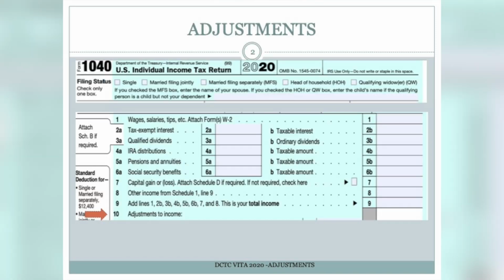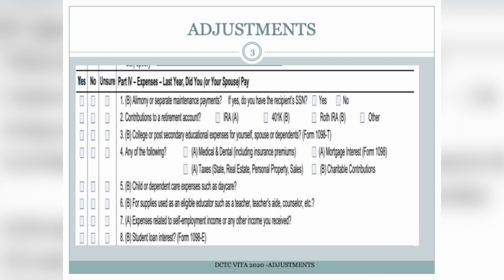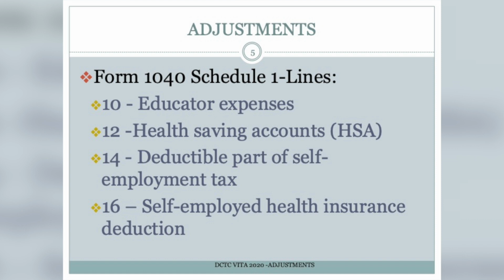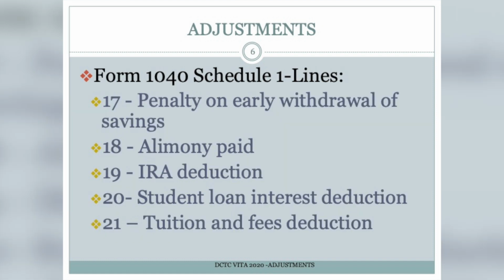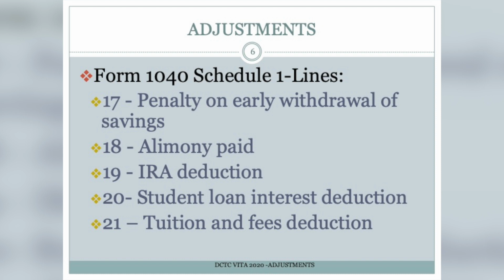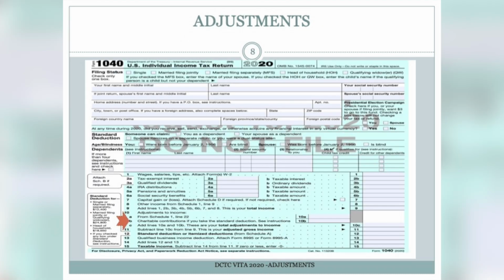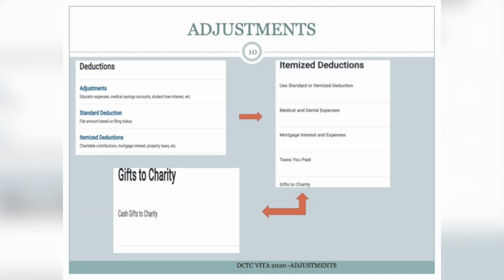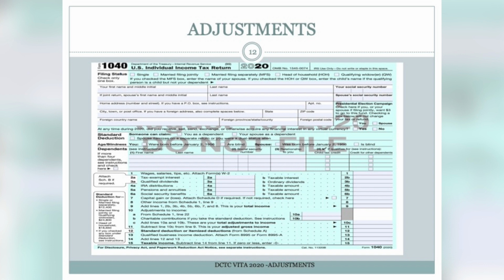DCTC 2020 Tax Year Adjustments